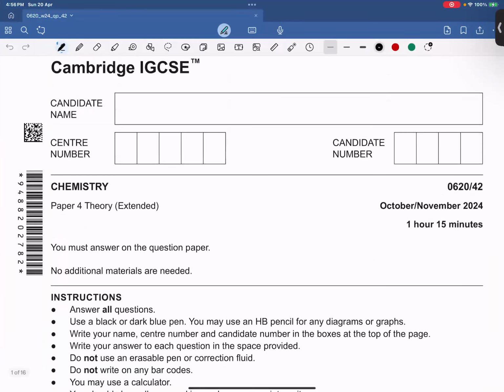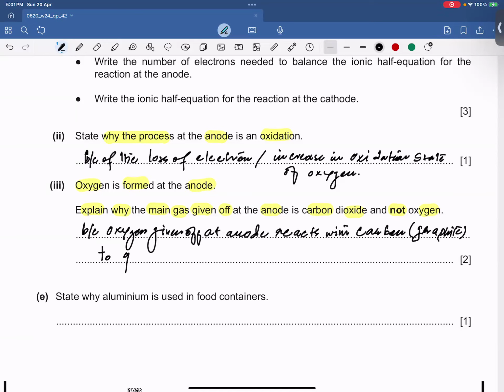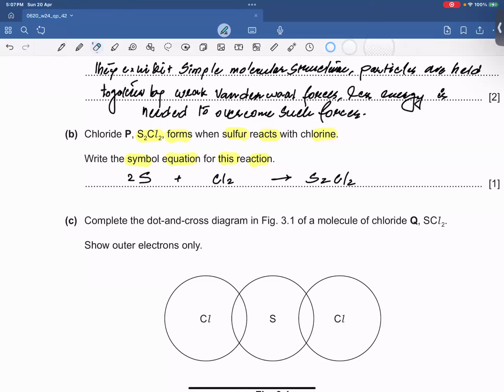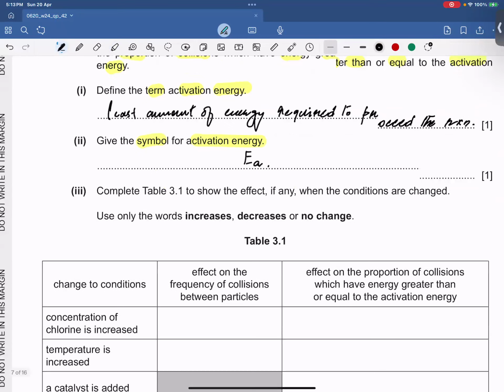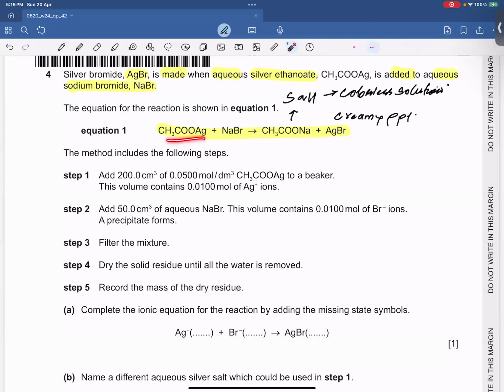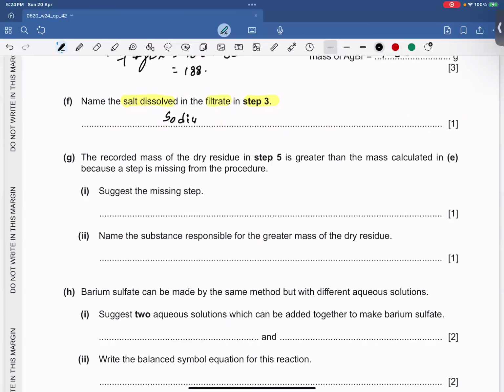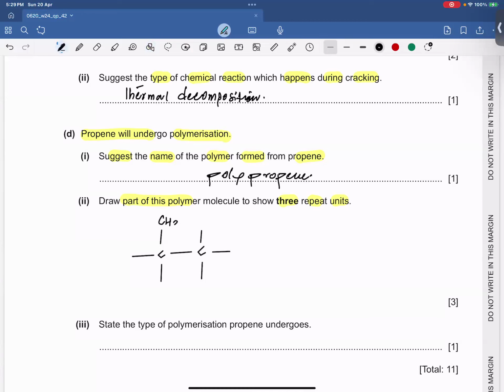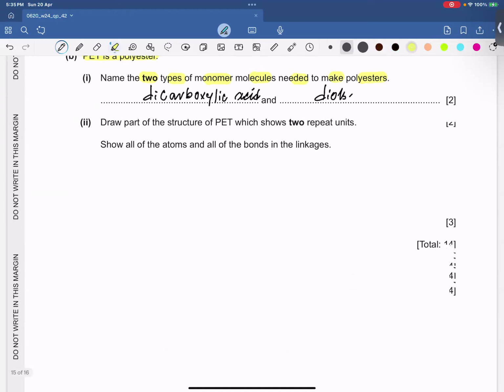OLevel IGCSE Chemistry Past Paper 0620 - OCTOBER NOVEMBER 2024 VARIANT 42 (ENGLISH/URDU)